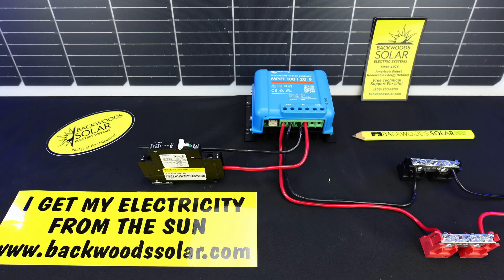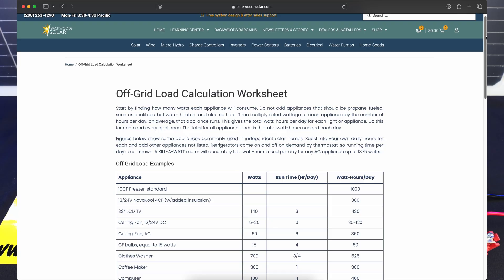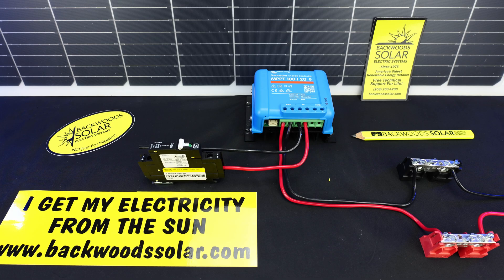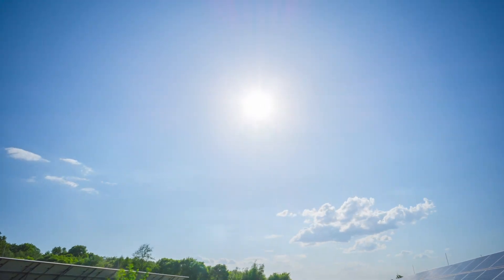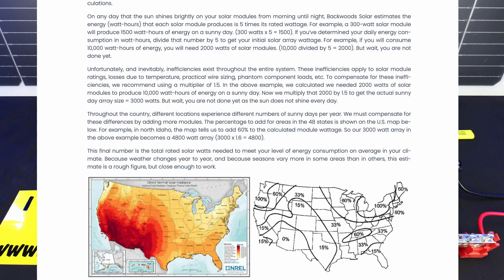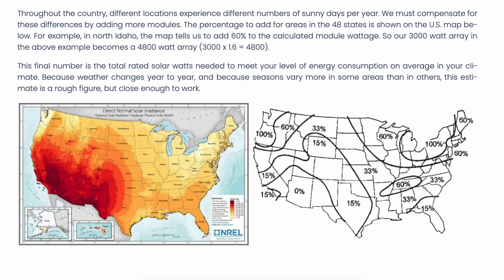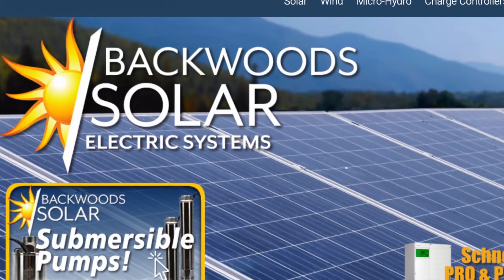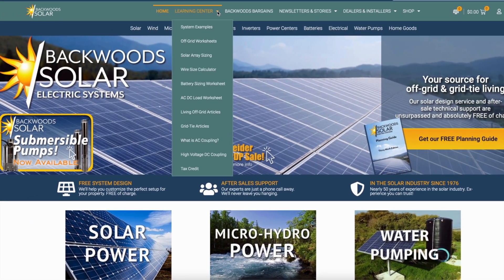Backwoods Solar - Solar Panels 101 - Array Sizing, Location and Maintenance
In this video we talk about solar panel basics and array sizing. We cover proper orientation and panel angle. We also discuss solar panel care and maintenance.